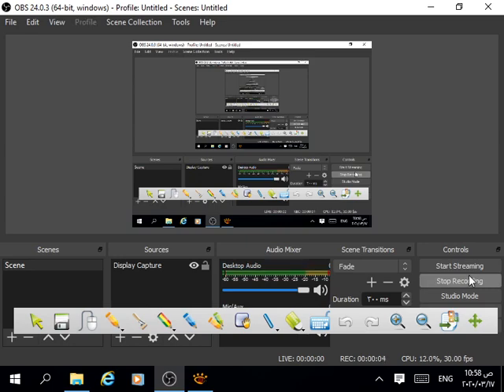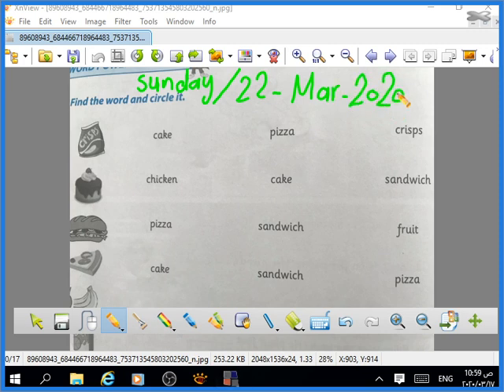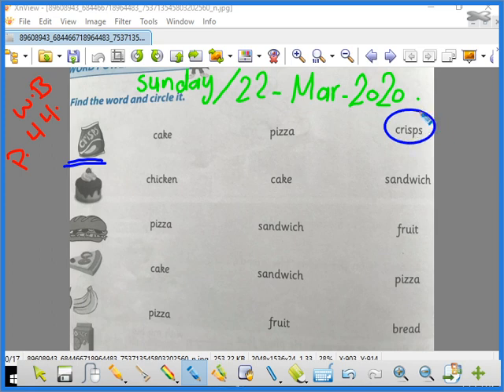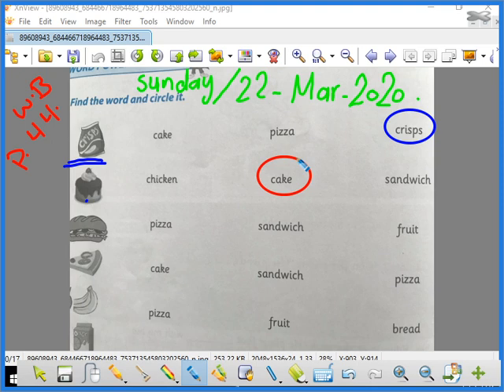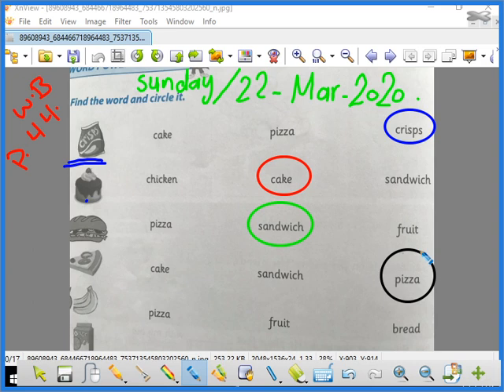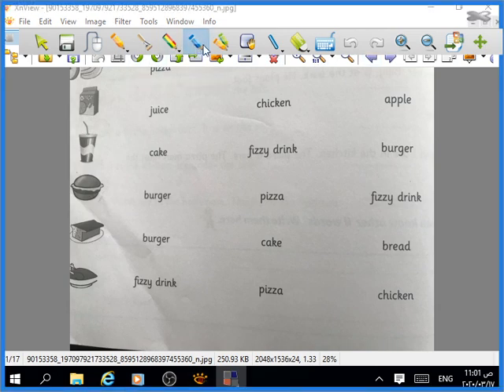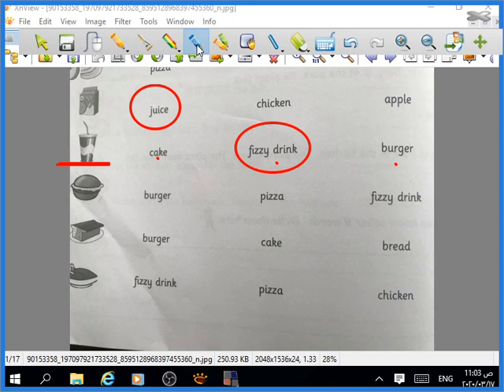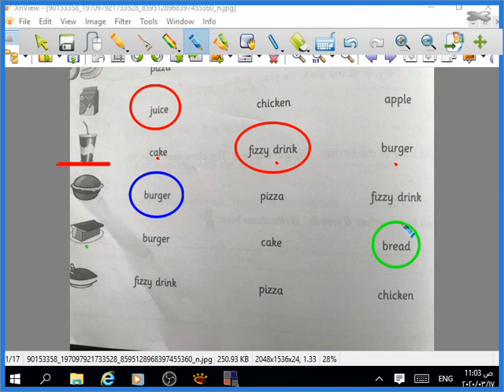مادة اللغة الانجليزية الصف الرابع من كتاب (word power (w.b